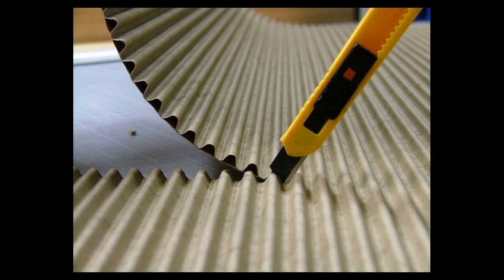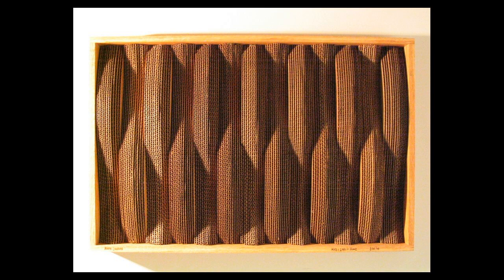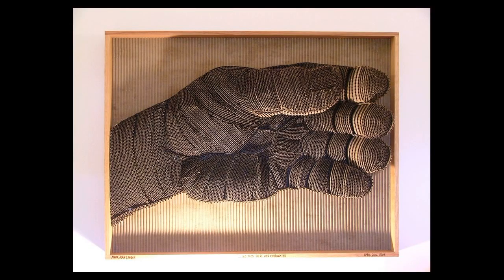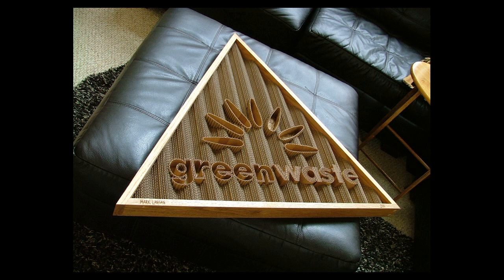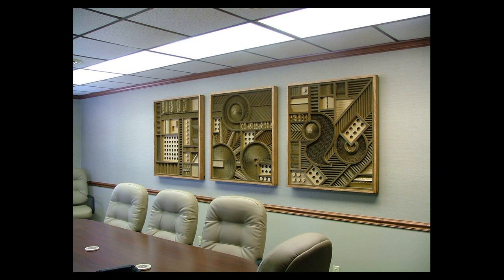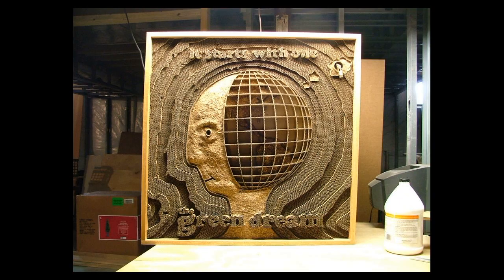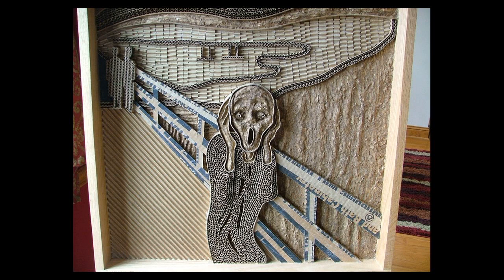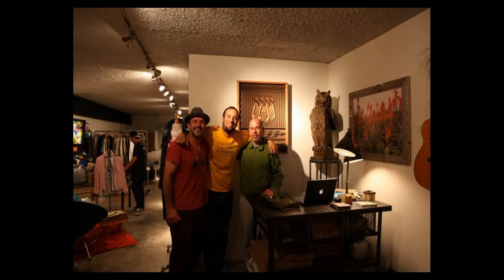Salutation to Corrugation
One day, artist Mark Langan received a large amount of corrugated cardboard boxes from his neighbors, and decided to do something amazing with them. His three-dimensional works are composed entirely of recyclable material, and have become popular among eco-friendly movers and shakers.

From PechaKucha Night Cleveland Vol. 9